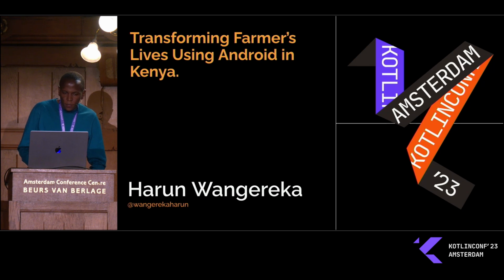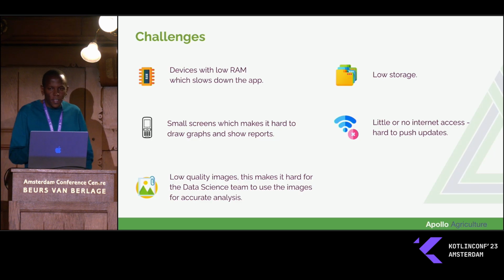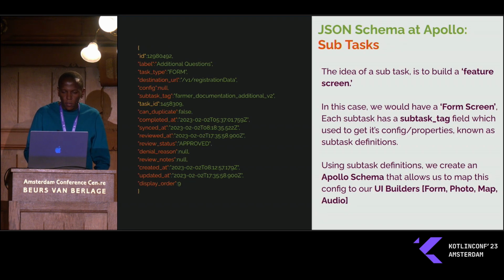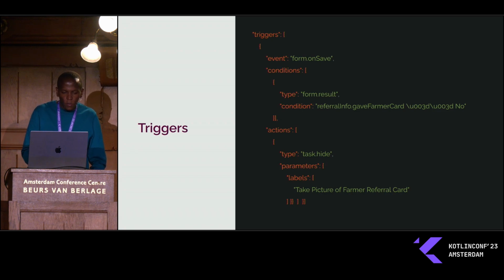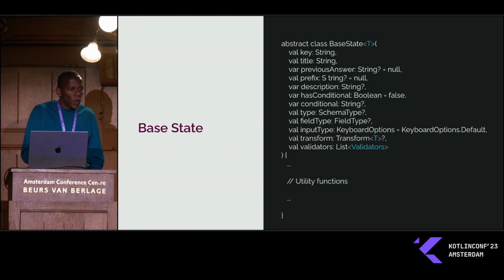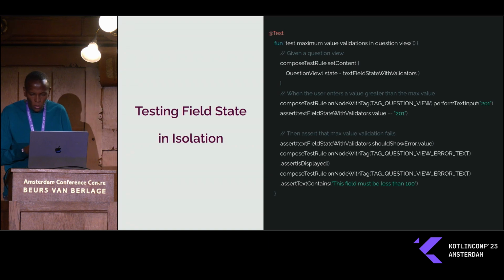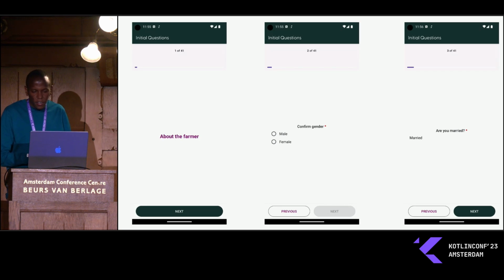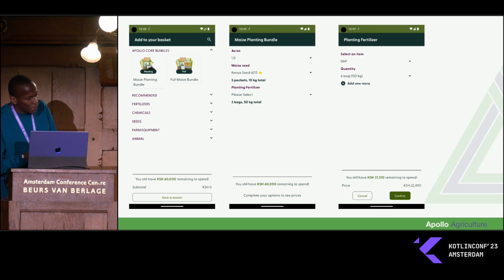Transforming Farmer's Lives Using Android in Kenya by Harun Wangereka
Imagine if you could change the lives of farmers using Android. We did that! This is the story of how Apollo Agriculture relies on two Android apps, entirely written in Kotlin, are offline first, and heavily rely on Server Side Driven UI to render the UI components.

I'll dive deeply into the challenges we face when developing apps for devices with low memory, low internet bandwidth, offline-first approach, and some of the critical lessons we've learned so far. This session will show how our server-side UI approach with Jetpack Compose works, the reasons that made us adapt this, and the implementation details of our stateful approach in building UI Components with compose. Additionally, the session will cover the tools we use to make this possible: an internal tool called "Choice Expressions" and an implementation of JsonSchema, both used to build UIs from a set of conditions.

Talk by: Harun Wangereka